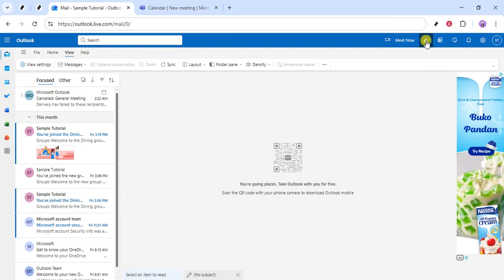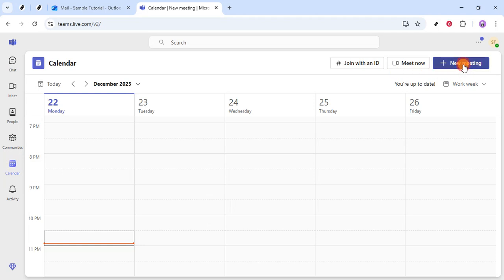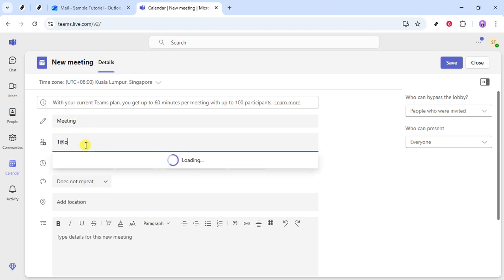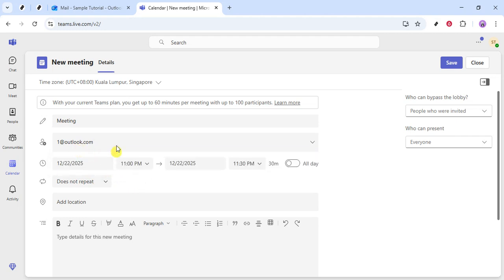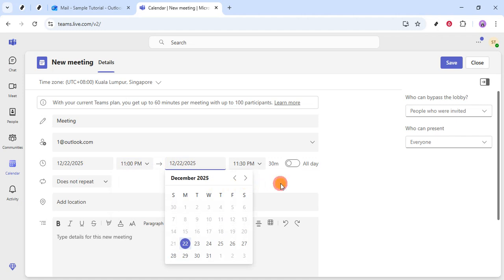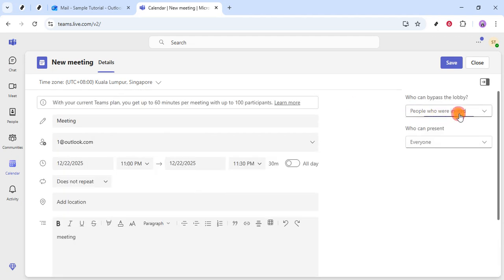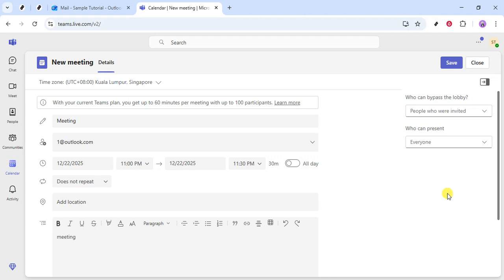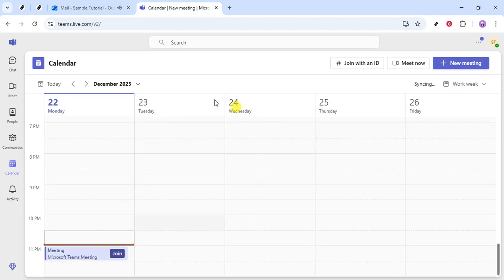How To Schedule A Microsoft Teams Meeting In Outlook (2026) (Step By Step Guide)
How To Schedule A Microsoft Teams Meeting In Outlook (2026) (Step By Step Guide) Learn how to schedule a Microsoft Teams meeting in Outlook with this easy step by step guide. This tutorial will show you how to create Teams meetings directly from your Outlook calendar, send invites, and manage online meetings efficiently.

Perfect for beginners and professionals using Outlook 365, this guide helps you save time and stay organized with Microsoft Teams and Outlook integration in 2026.